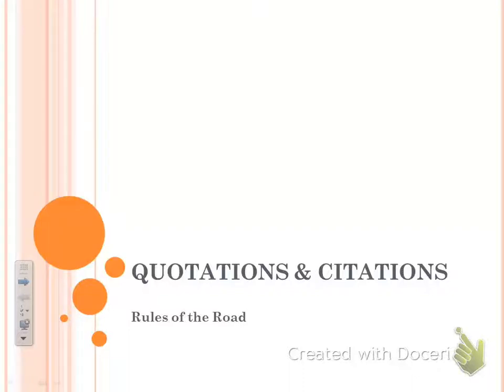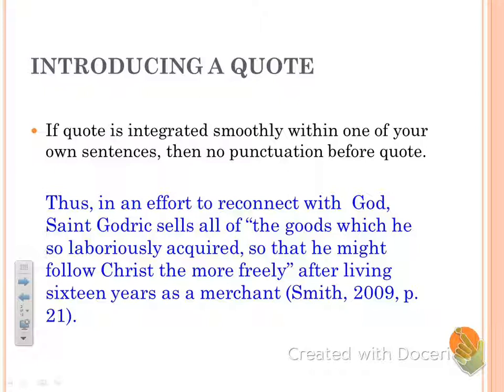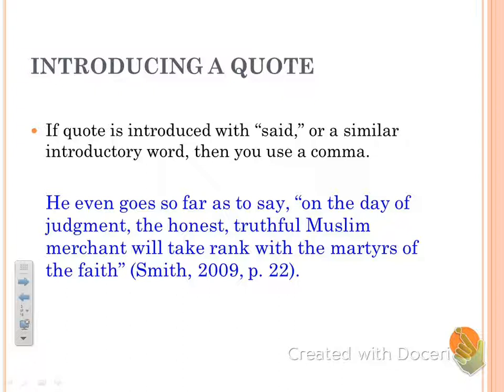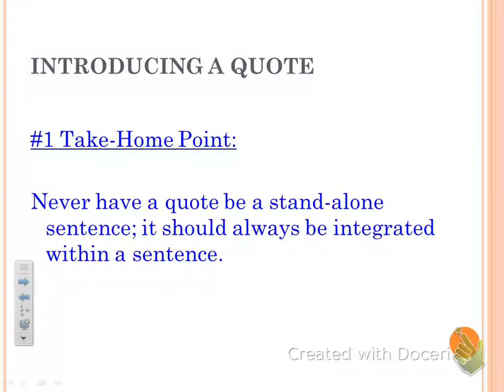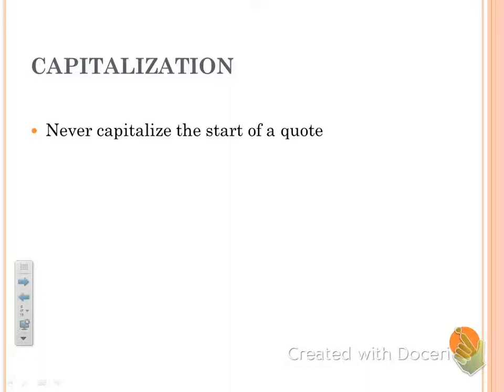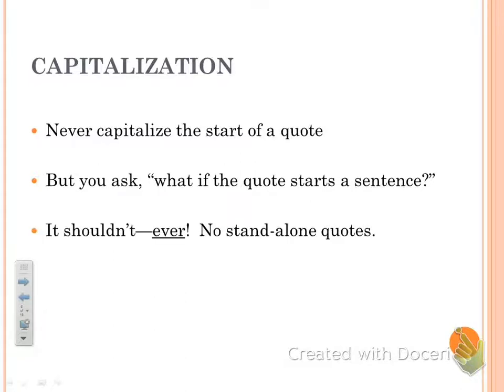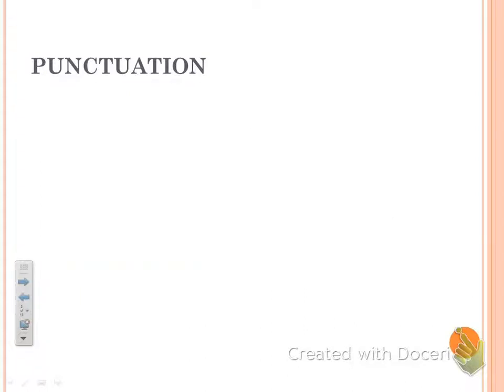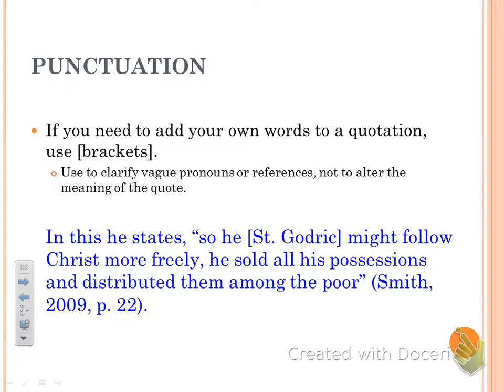Quote Integration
How to inegrate quotes effectively in your research paper.